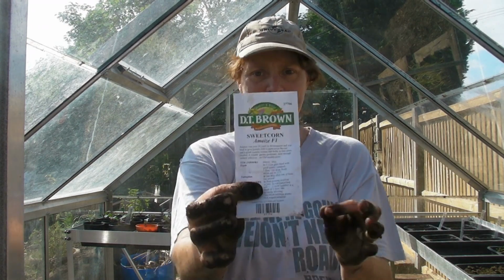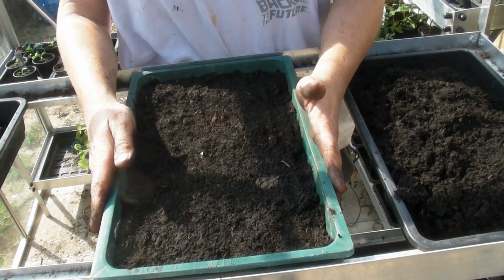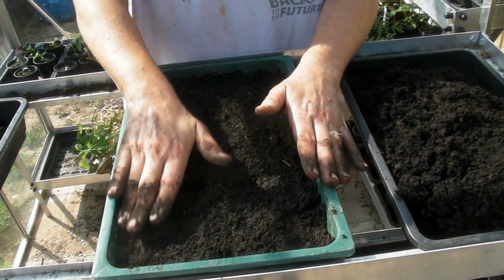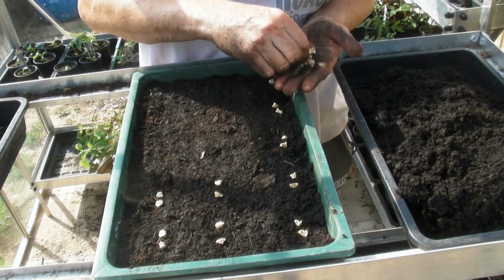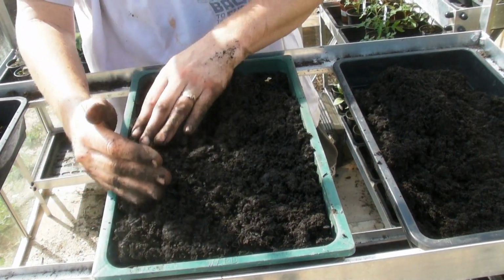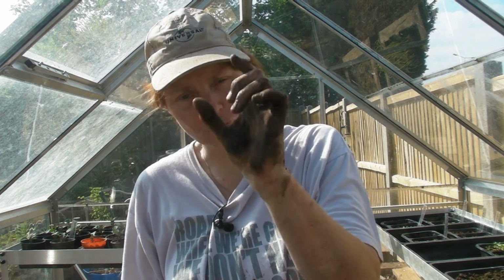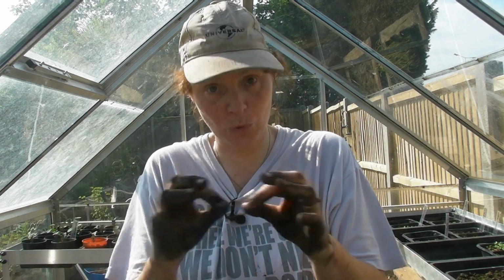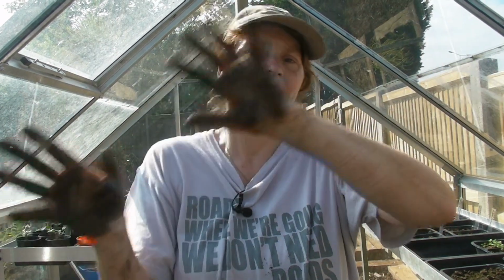Sowing Sweetcorn seeds - Claire's Allotment Part 418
Time to get the sweet corn sown. Whether you're growing normal sweet corn, baby corn, or pop corn, they all need to be sown in exactly the same way. Here's how I sow mine.